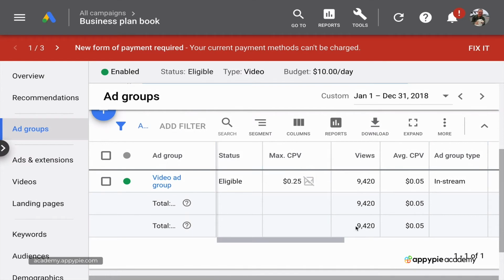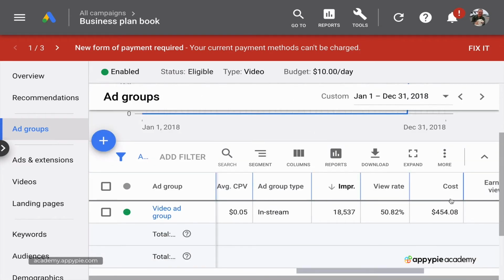Example of cheap YouTube ads - Lesson 11